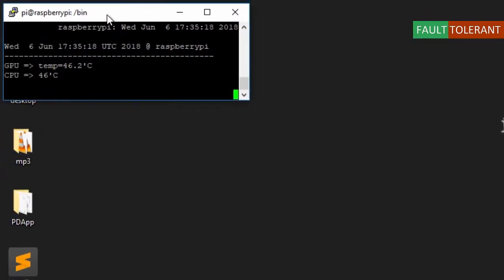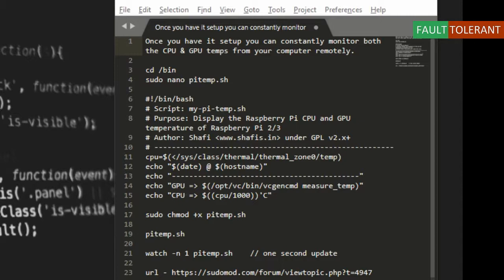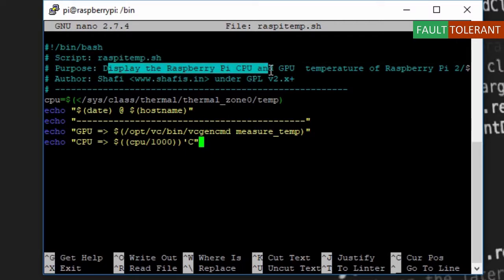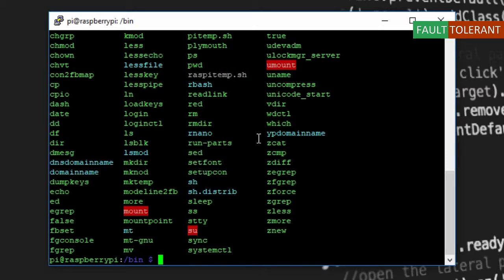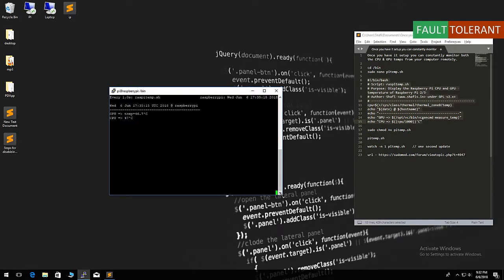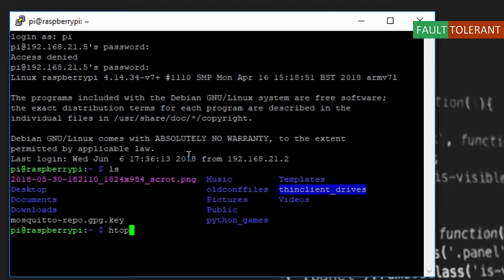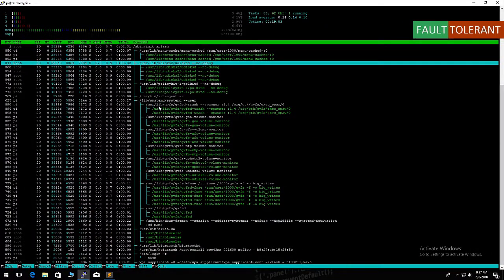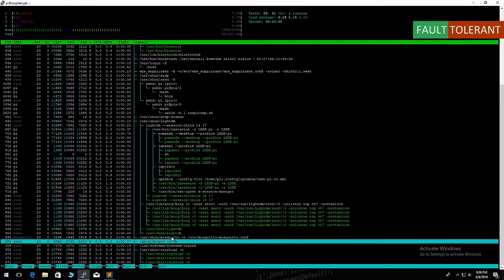Continuous monitoring of CPU and GPU temp of Raspberry pi 3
In this video tutorial, i am going to show you how to monitor the temperature of raspberry Pi 3 or 2 using putty on a remote shell.

#!/bin/bash
# Script: raspitemp.sh
# Purpose: Display the Raspberry Pi CPU and GPU  temperature of Raspberry Pi 2/3
# Author: Shafi under GPL v2.x+
cpu=$(/sys/class/thermal/thermal_zone0/temp)
echo "$(date) @ $(hostname)"
echo " "
echo "GPU = $(/opt/vc/bin/vcgencmd measure_temp)"
echo "CPU = $((cpu/1000))'C"